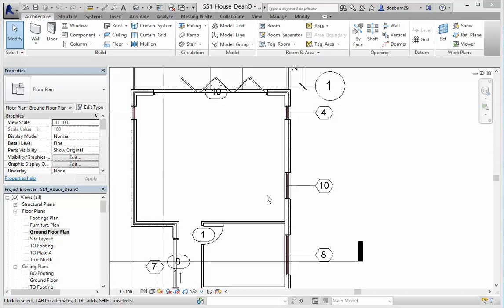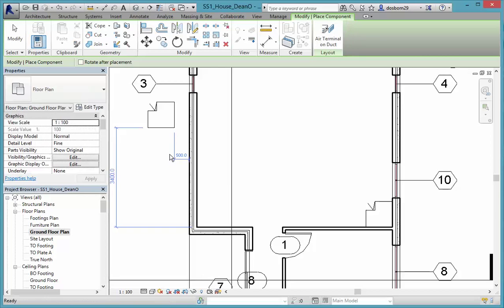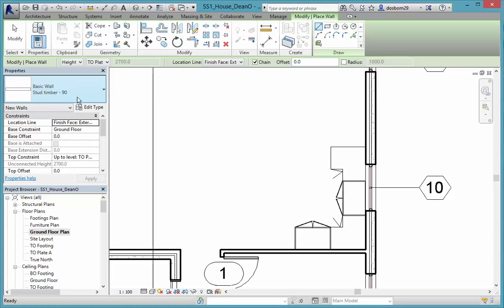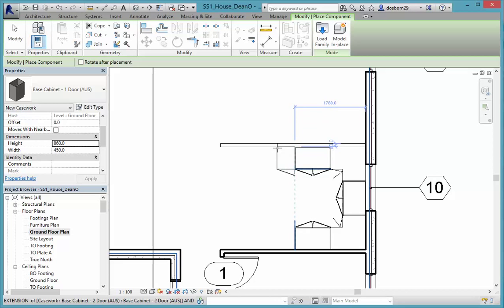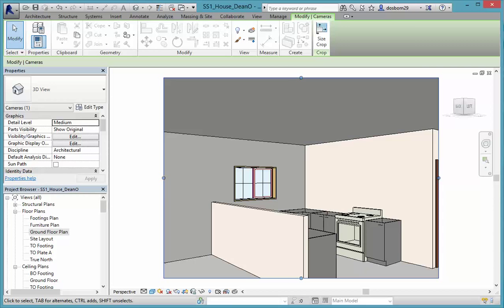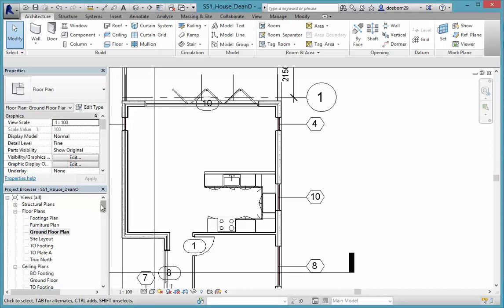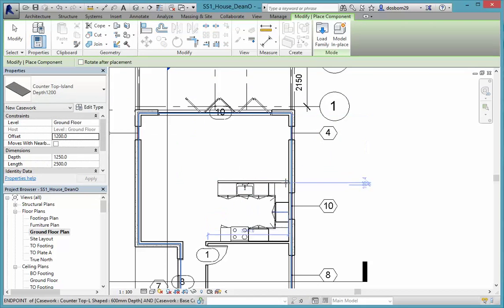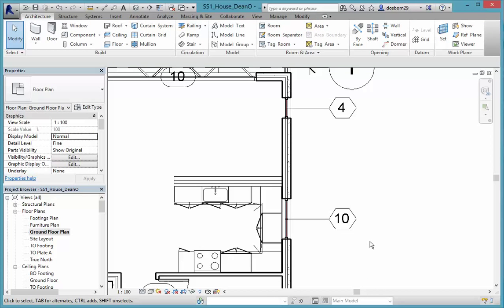0801 Inserting Kitchen Fixtures